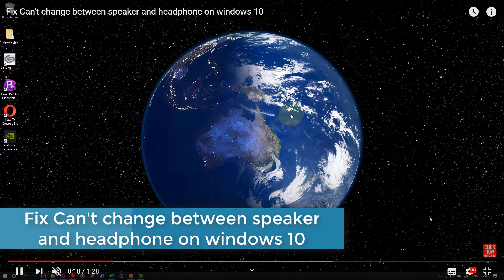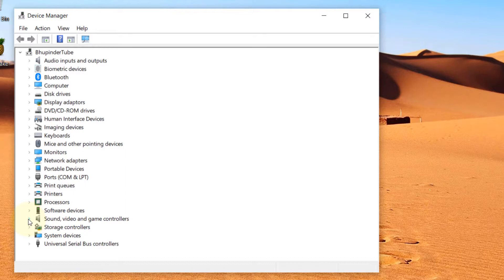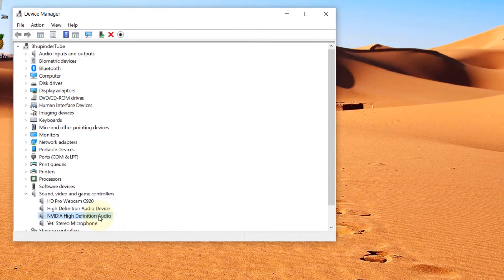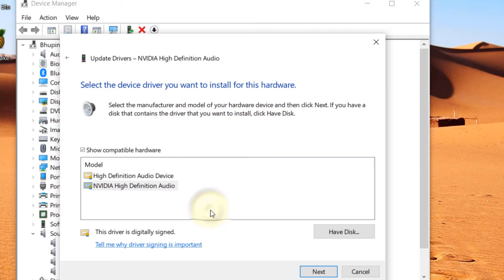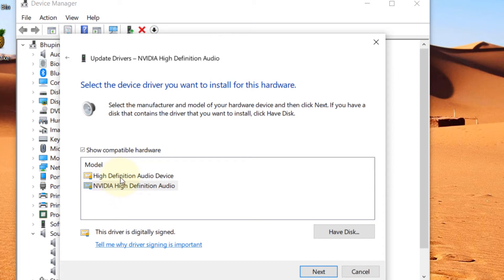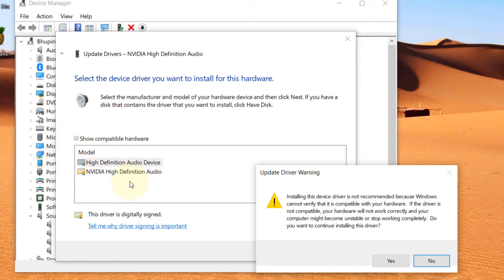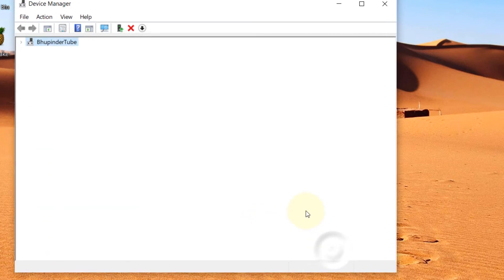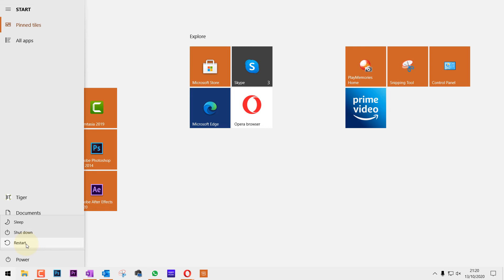Fix Can't change between speaker and headphone on windows 10 | Method 2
In this video, I'll show you how to fix the problem by switching between different sound devices. For example, sometimes I would like to use my headphones and sometimes my speaker. But recently, Windows didn't allow me to change between the sound output devices.

The procedure to fix this issue is:
1. Go to device manager
2. Search for "sound, video, game controller"
3. Right click on realtek high definition audio or NVIDIA or any other company
4. Click update driver
5. Click on "Browse my computer for driver software"
6. Click on "let me pick. "
7. Tick the "show compatible hardware"
8. Select "High Definition Audio Device", not the realtek one, then click next
9. Restart your PC